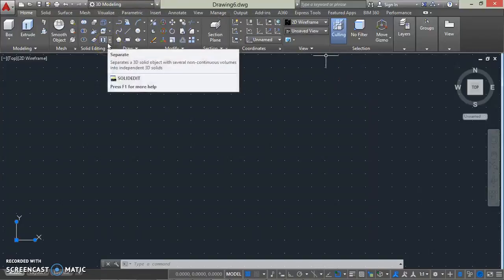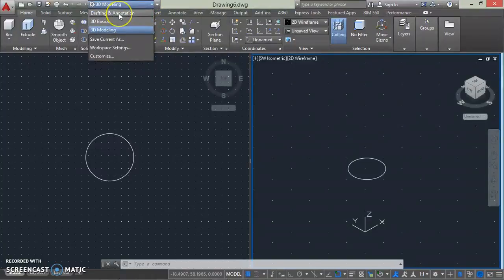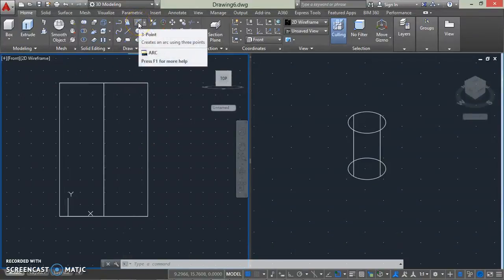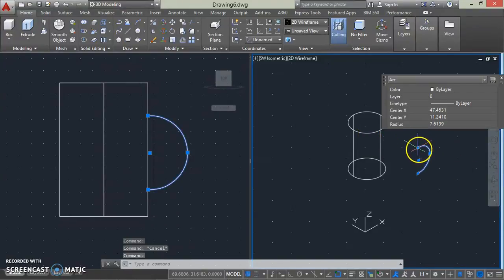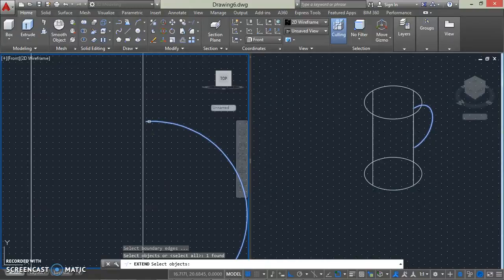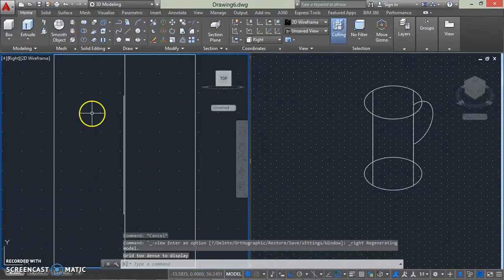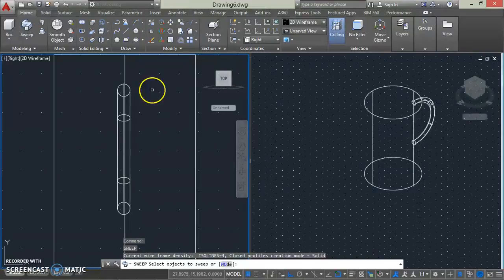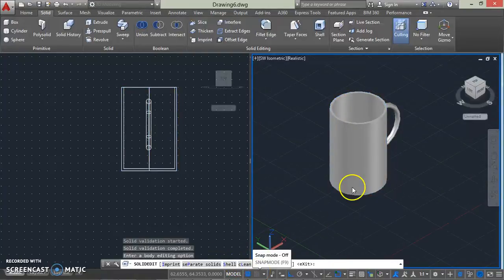AutoCad 3D(video tutorial) on how to draw a cup